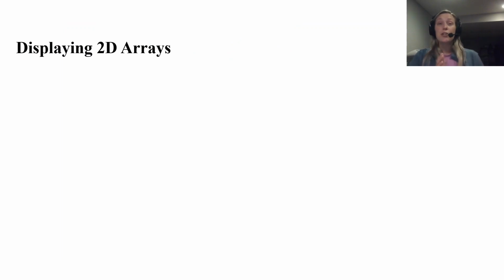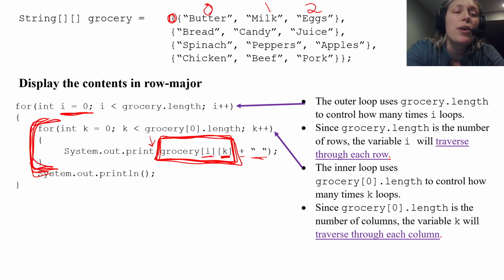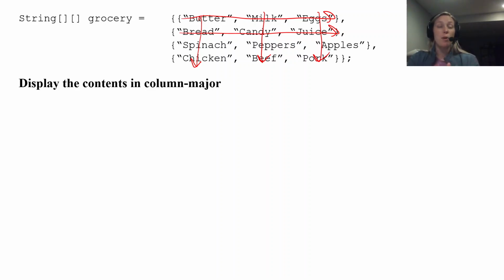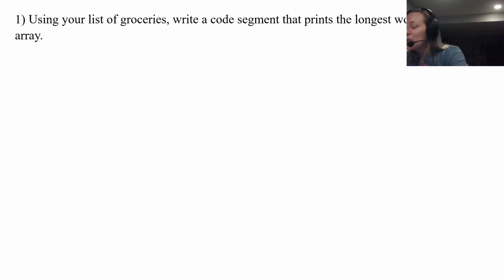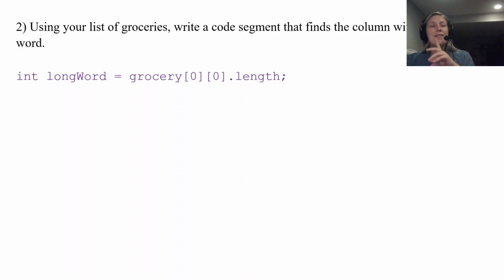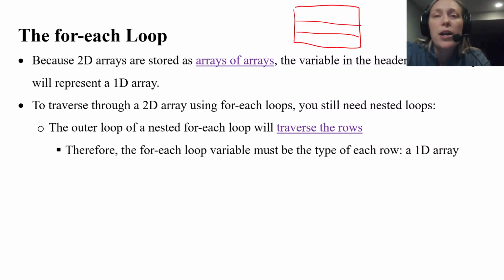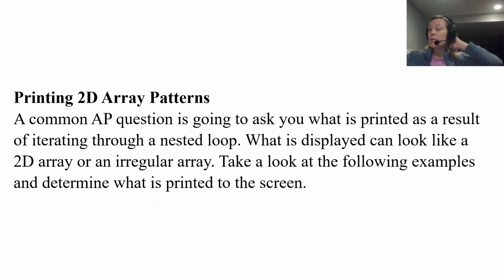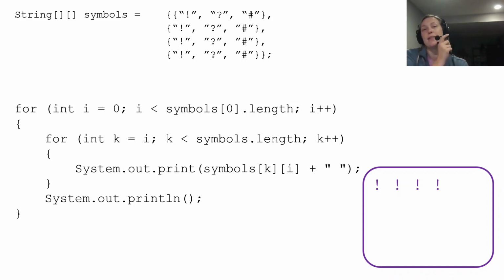AP CSA – Unit 8: 2D Array – Lesson 2: Traversing 2D Arrays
Unit 8 – 2D Array
Lesson 2: Traversing 2D Arrays

Objectives (From the AP® CSA CED):
* VAR-2.G For 2D array objects: a. Traverse using nested for loops. b. Traverse using nested enhanced for loops

Interested in the editable PowerPoints and student handouts? Check out the following resources!